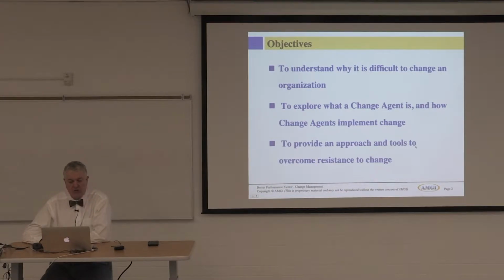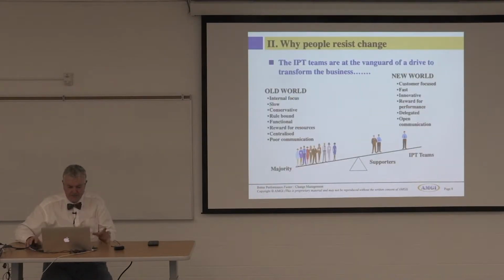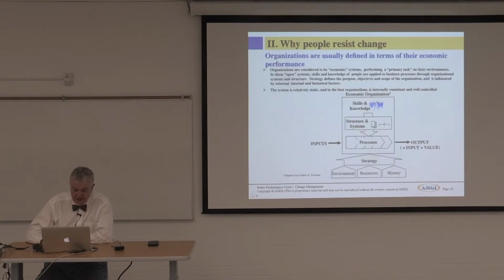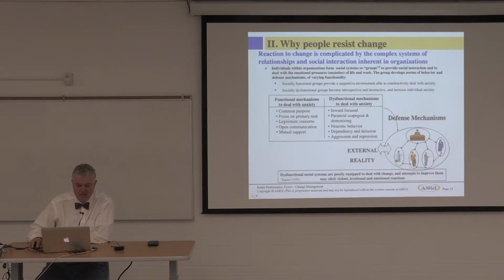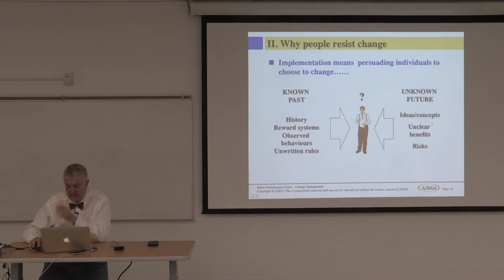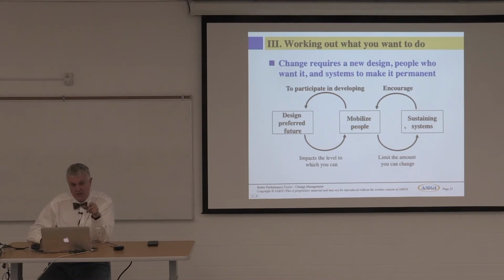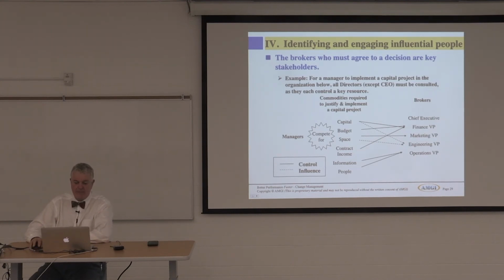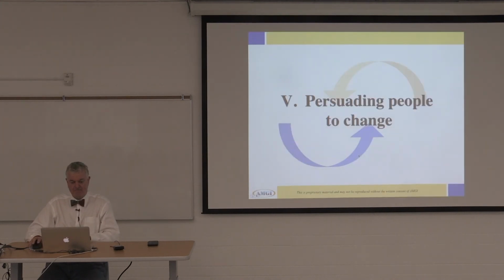Mod 9 - Video 9.0.3 Make Change As a Consultant (48 Mins)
I. The Change Agent role in managing change
 II. Why people resist change
 III. Working out what you want to do
 IV. Identifying and engaging influential people
 V. Persuading people to change